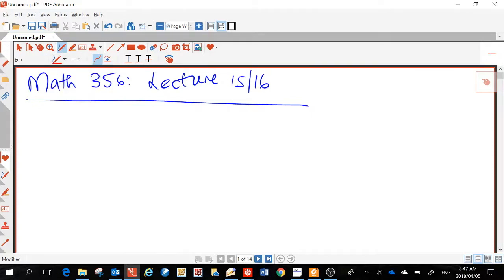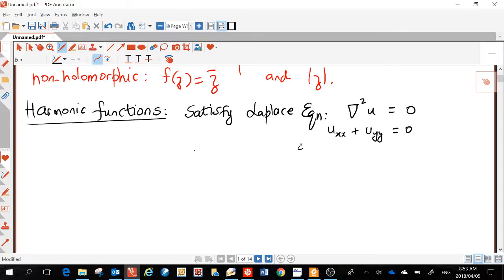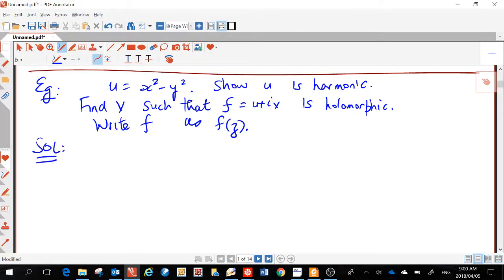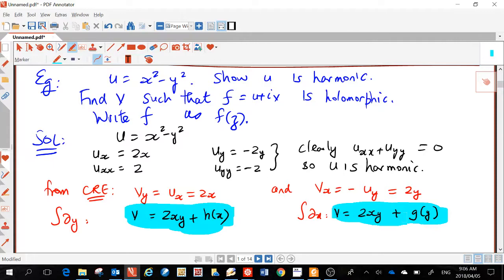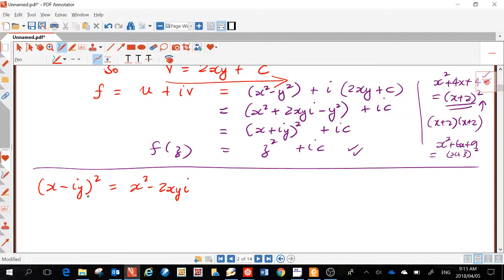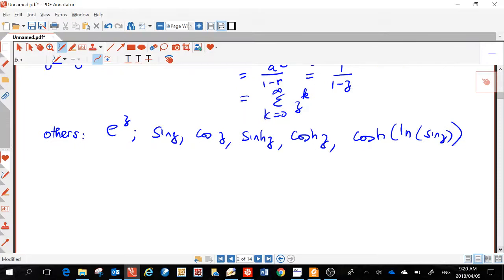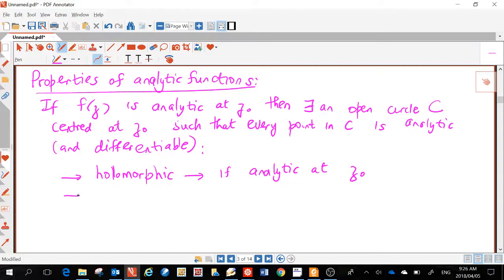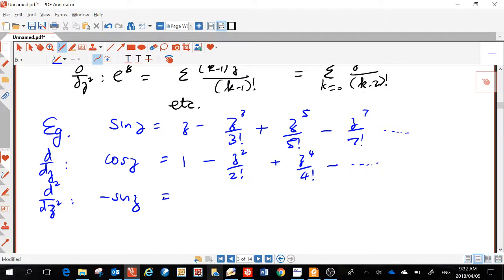Lecture 16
Lecture 16 Complex Analysis: holomorphic, harmonic, analytic